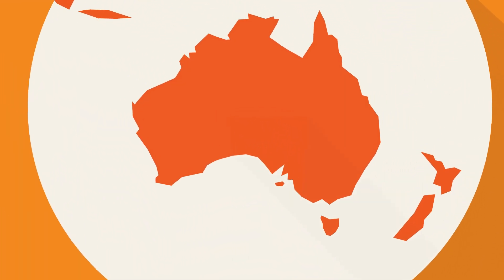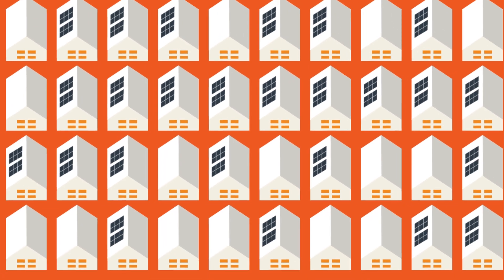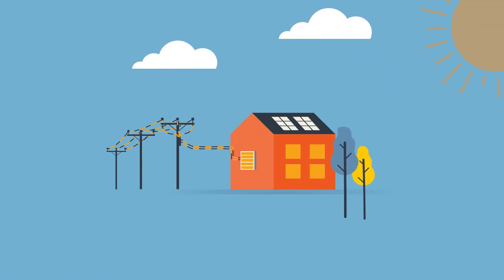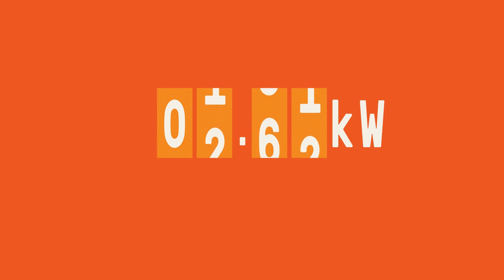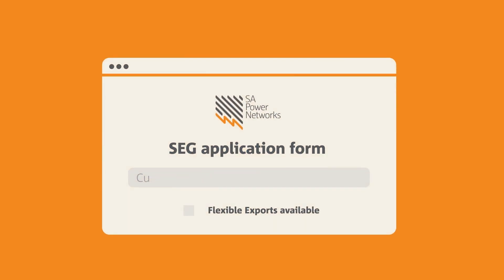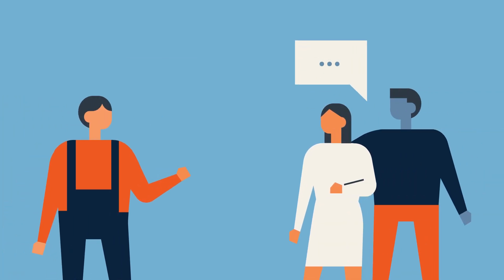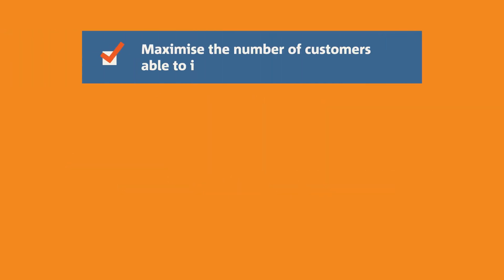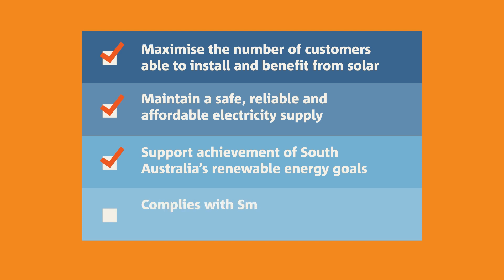What is Flexible Exports? Information for Solar Retailers and Installers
Our goal is to accommodate more solar on our network while providing a secure and reliable electricity supply for all.

SA Power Networks has introduced a new connection option for new and upgrading small embedded generation solar customers as an alternative to reducing the export limit to zero, or a low fixed amount, as other states have done. This is being rolled out across South Australia.

Customers will be able to select from either the reduced permanent fixed export option of 1.5kW per phase or a Flexible Exports option. With the Flexible Exports option, their export limits will vary from 1.5kW up to 10kW per phase.